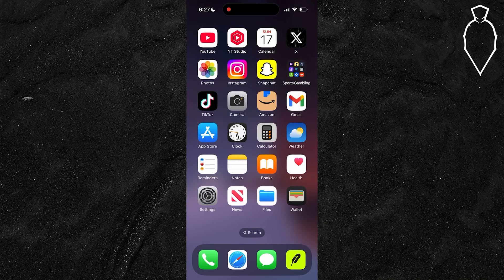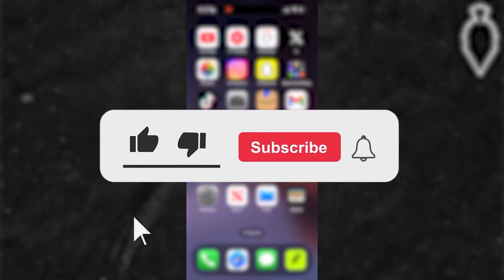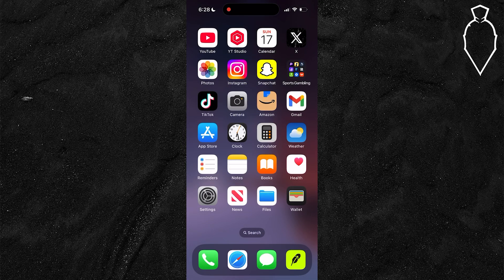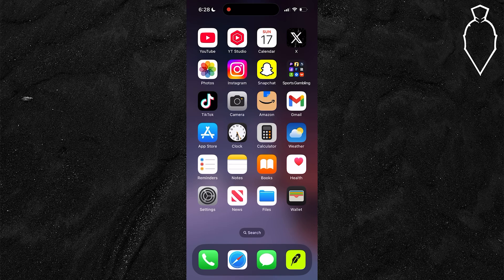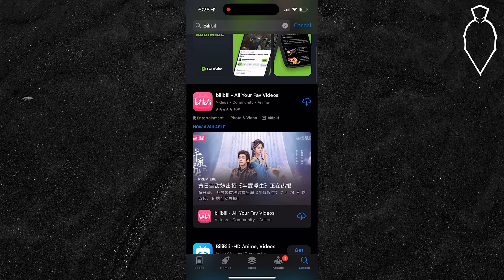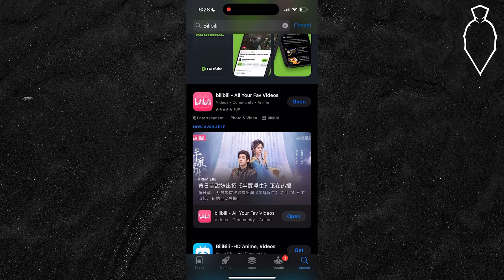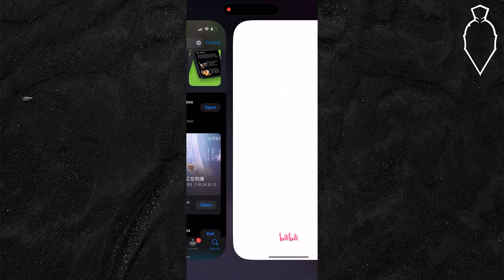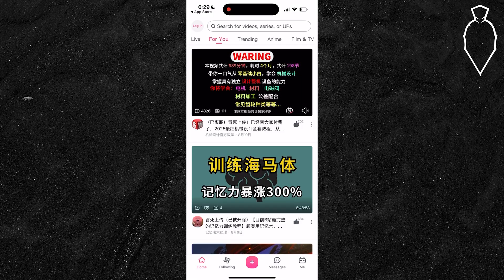How To Install BiliBili On Mobile - Full Guide